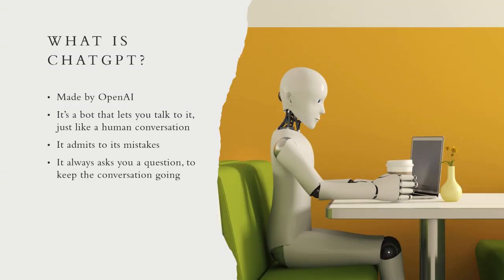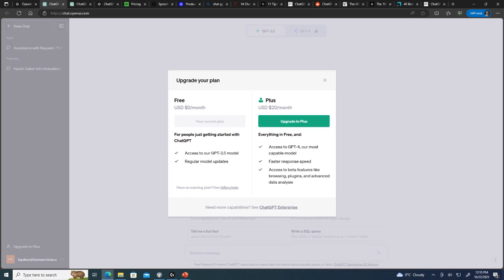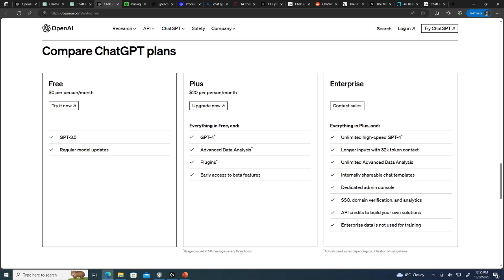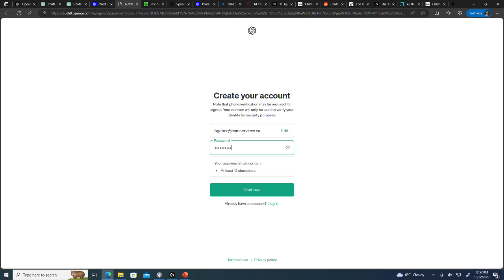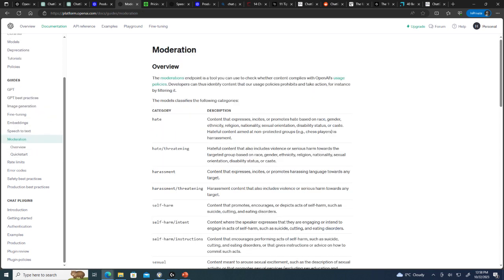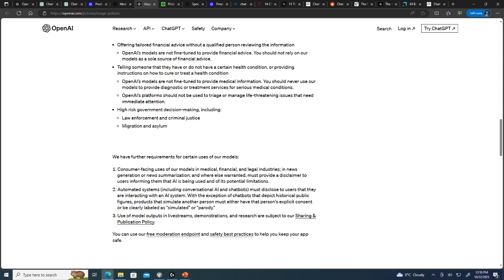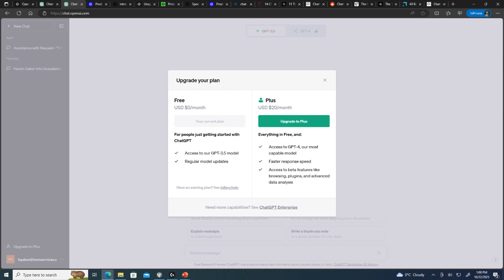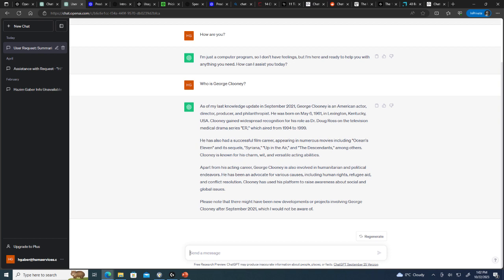Is ChatGPT Worth It? Cost, Setup & Reality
In this video we learn about ChatGPT, how it works, how much it costs, where it came from, how to set it up, and its limitations

ChatGPT is a computer program developed by OpenAI. It's based on the GPT (Generative Pre-trained Transformer) architecture, specifically GPT-3.5. This model is designed to generate human-like text based on the input it receives. It's been trained on a diverse range of internet text up until September 2021, which means it can generate responses for a wide array of tasks, including answering questions, generating creative content, offering explanations, and more.

The name "ChatGPT" indicates that it's particularly optimized for conversational interactions. It's been used in various applications like drafting emails, writing code, answering questions, generating conversational agents, and much more.